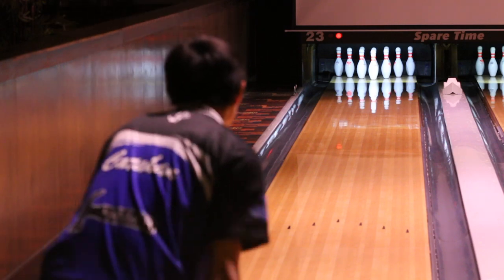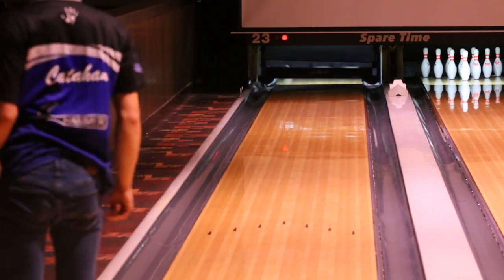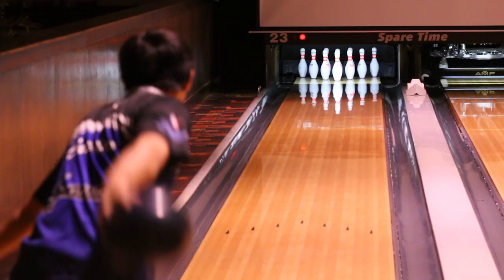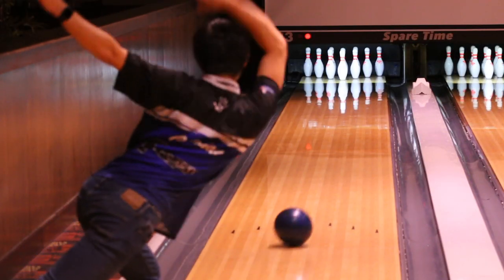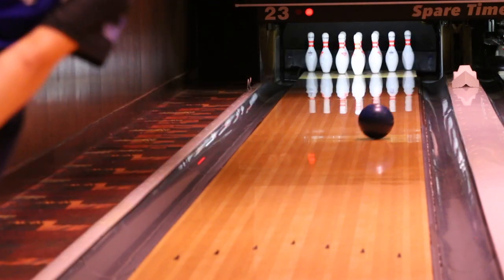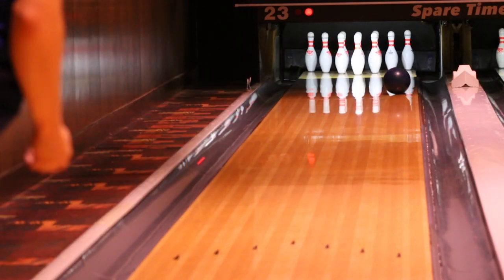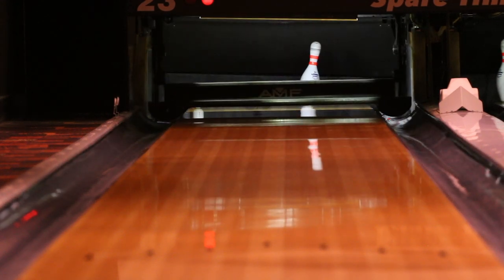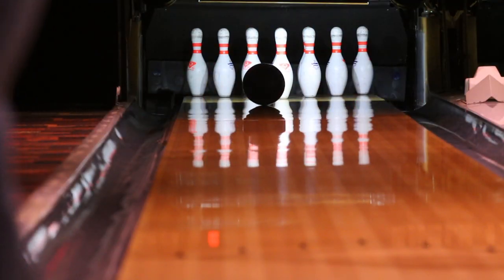Hammer Web Tour Hybrid | Bowling Ball Review Video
Watch as our friend Bryce shares his thoughts on the new Web Tour Hybrid by Hammer bowling.

The Web Tour was one of those all-around great ball reactions that everyone liked, and we are excited to follow it up with the new Web Tour Edition Hybrid.

The hybrid version offers the same characteristics as the original, but the solid and pearl blend creates a little more length and continuation on the back part of the lane.

This ball is drilled 40 x 4.5 x 40

Special thanks to Bryce, Hammer bowling, Spare Time Huntersville, and Liberty lanes for making this video possible.